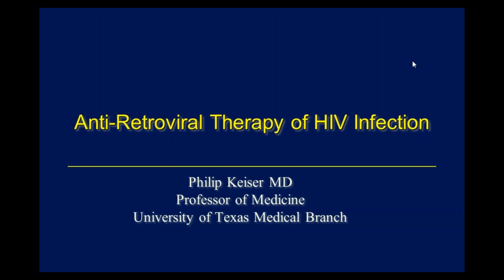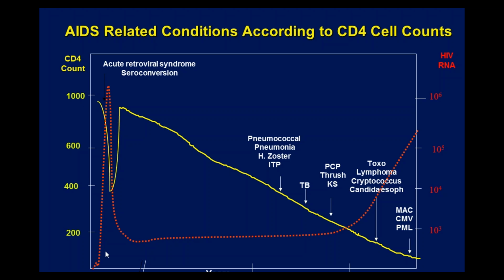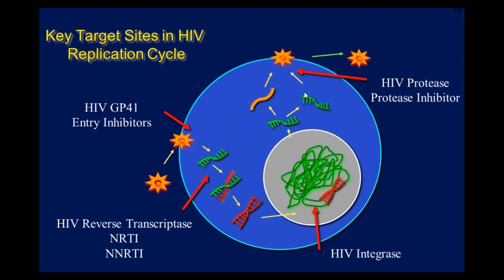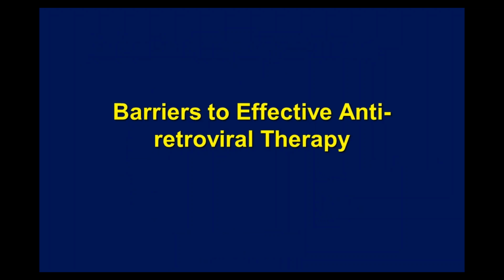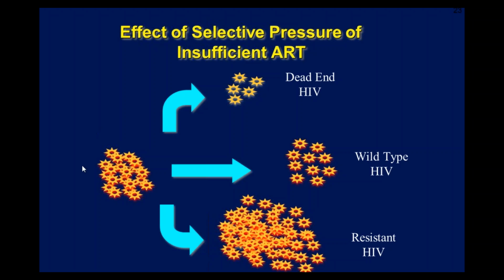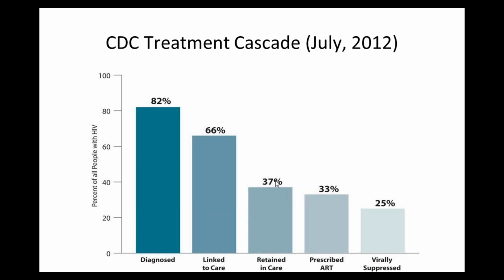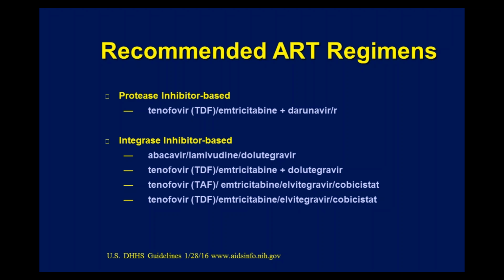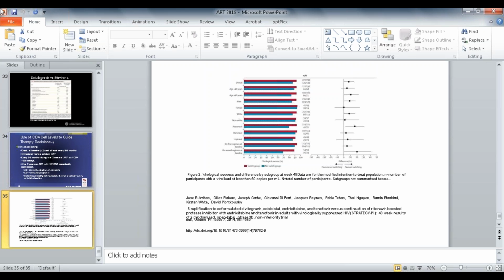AETC Training Use of ART - Keiser 3/9/17